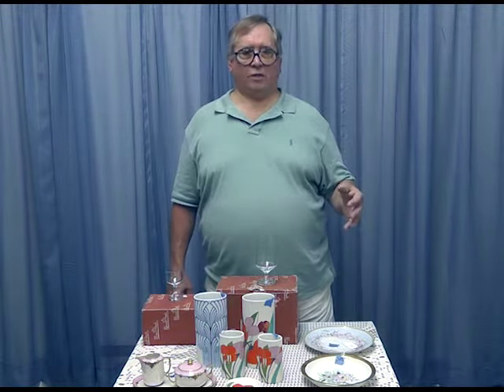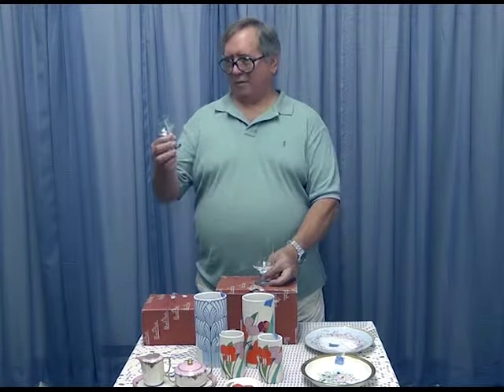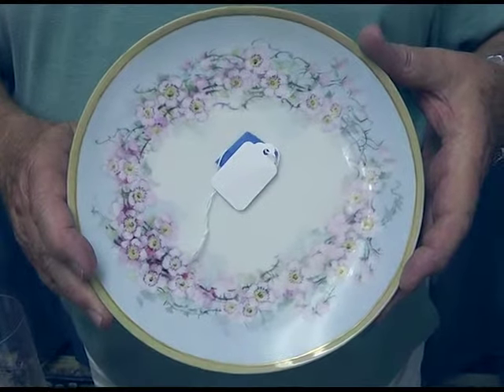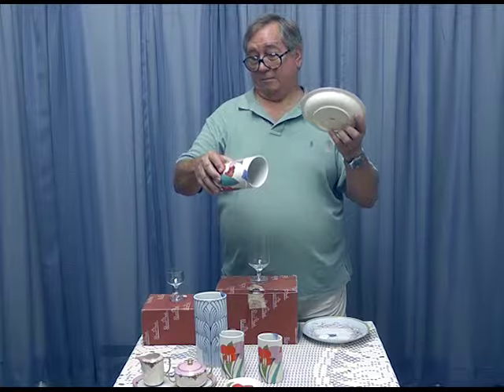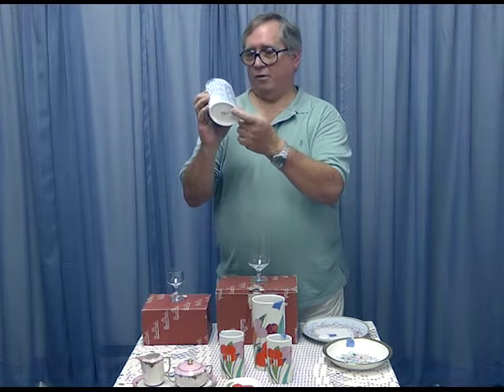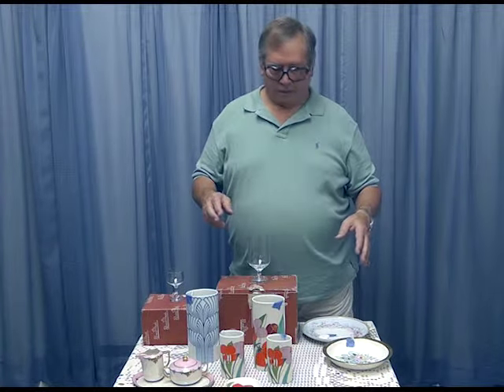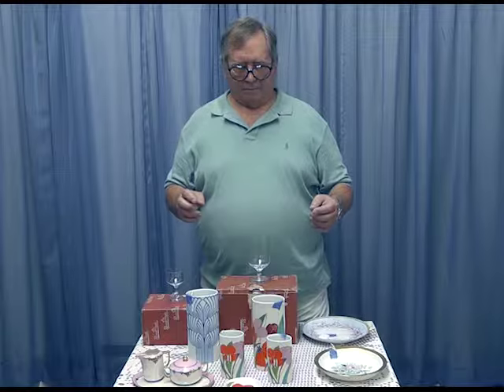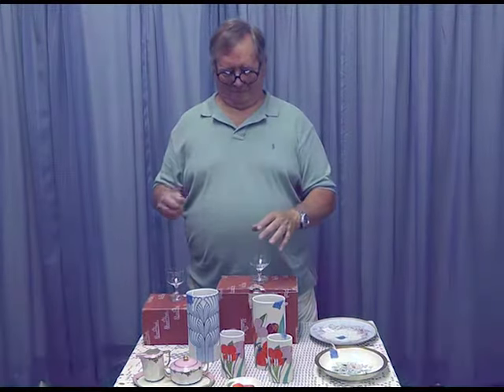How to Shop for Rosenthal - by Dale Smith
Dale Smith is an expert on antique crystal, glass, and pottery. His company's website offers a diverse selection of beautiful antique porcelain and china plates at EXCEPTIONALLY modest prices!